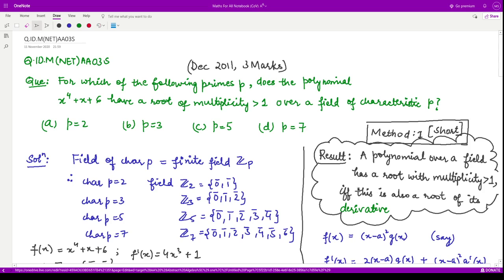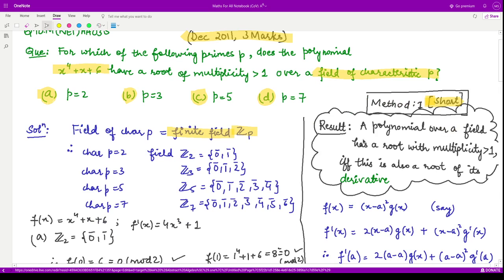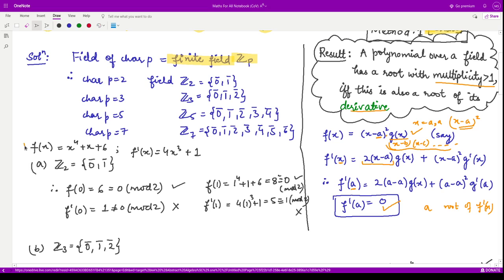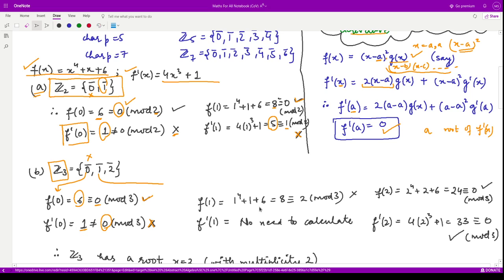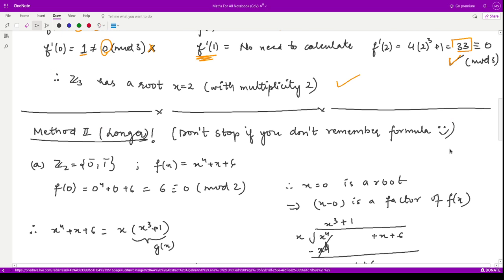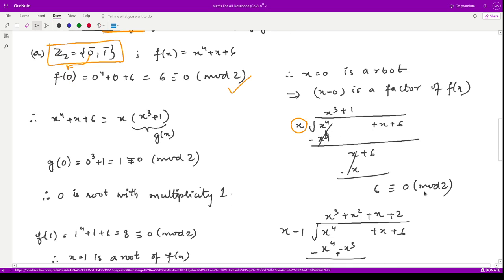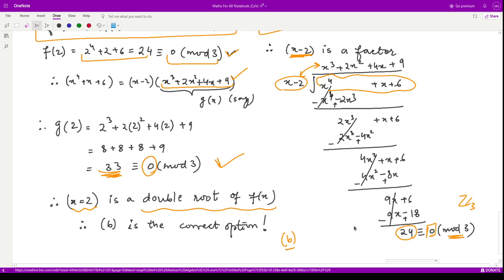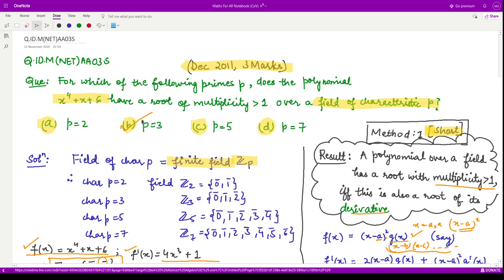Abstract Algebra (Field), Two ways to solve CSIR UGC NET Question, Dec 2011 (Q.ID.M(NET)AA03S)